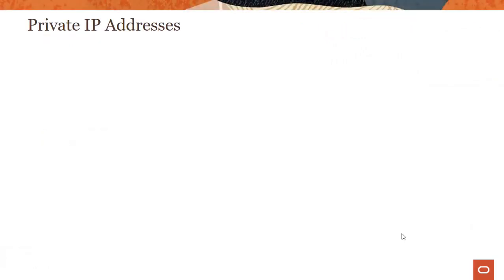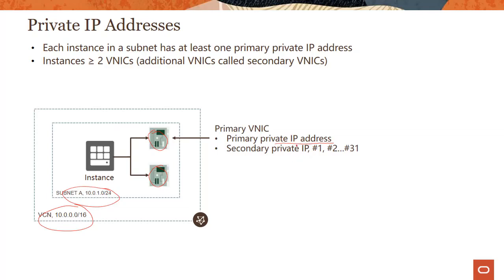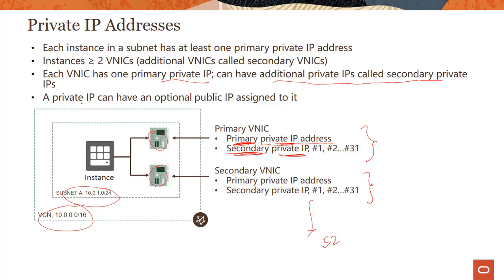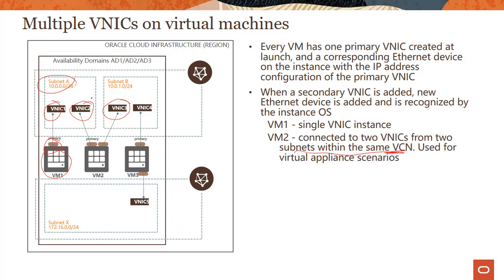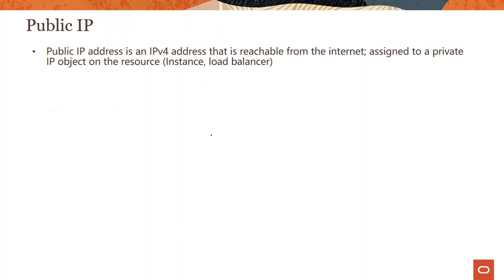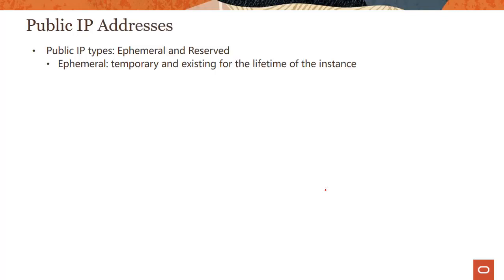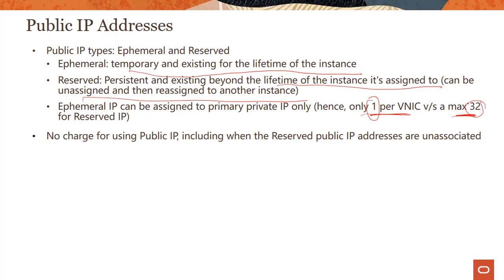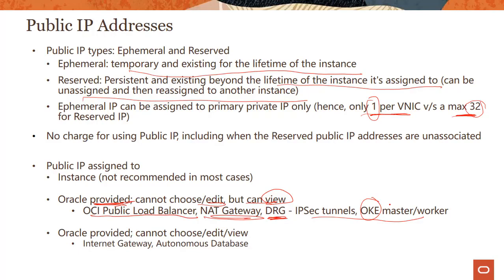VCN Level 100 - Part 3 - IP Addresses in your VCN